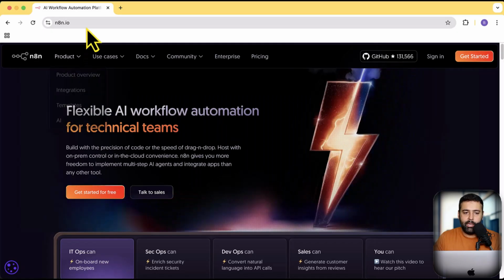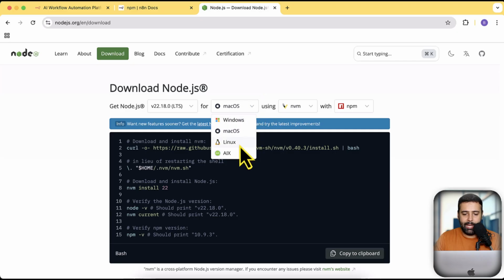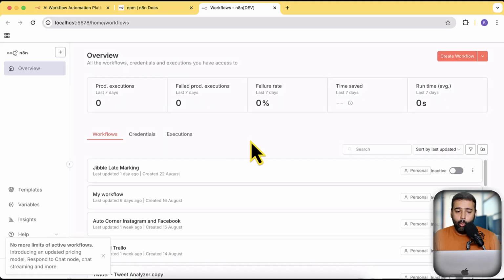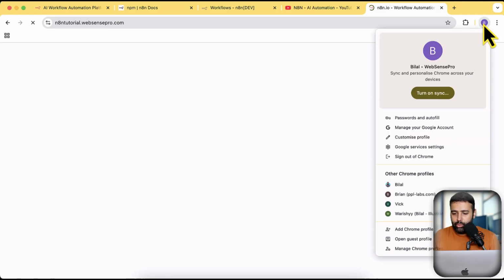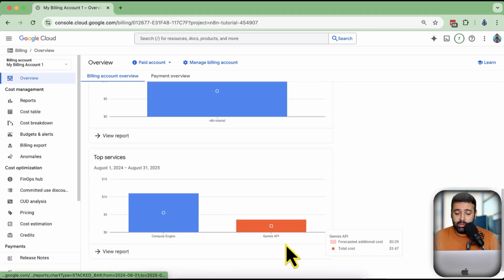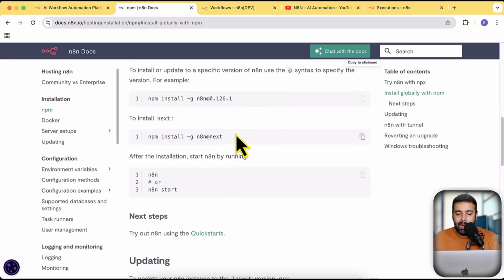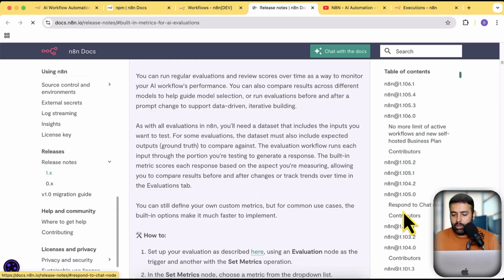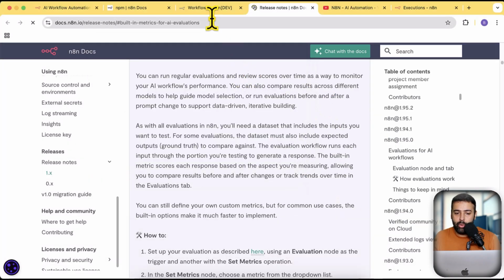How to Install and Update N8N Locally in 2026 (The Easy Way)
Ready to take full control of your workflow automation? In this step-by-step tutorial, we'll show you the easiest way to install n8n on your own machine. Forget cloud limitations and unlock the full power of n8n by self-hosting. Whether you're a developer, a small business owner, or just an automation enthusiast, this guide is for you!

👉 What you’ll learn in this video:
How to install N8n step by step using Node.js & NPM
How to run and access N8n on your local system
How to update N8n to the latest version
How to switch to a specific version of N8n

With N8n, you can automate tasks like creating AI chatbots, auto-responders, and workflows — similar to Zapier and Make, but with the advantage of self-hosting.